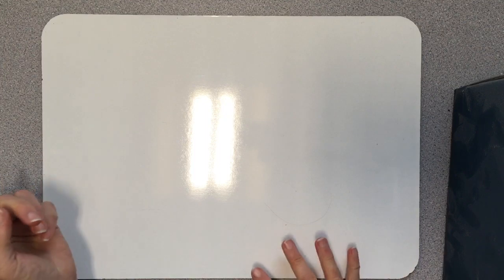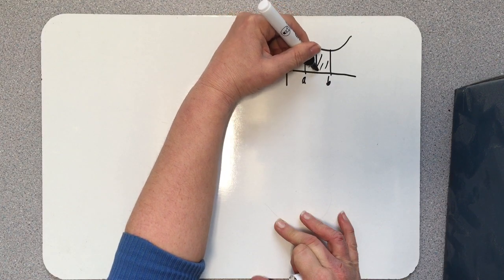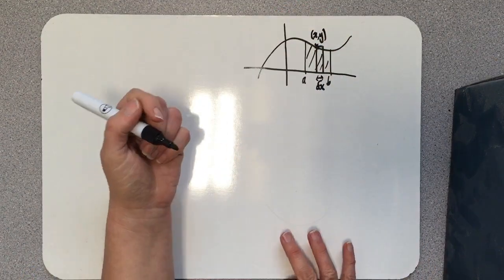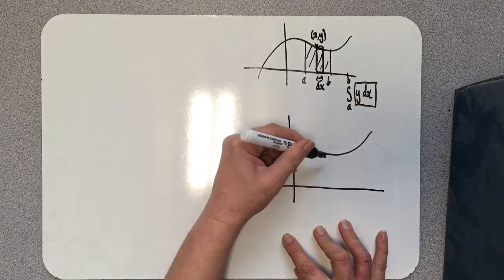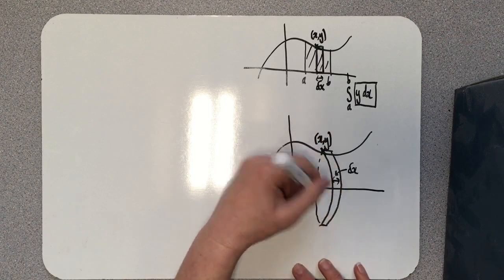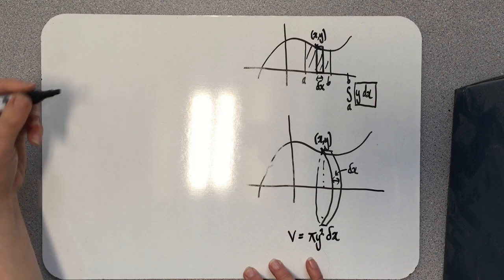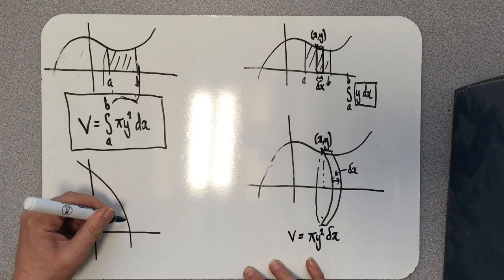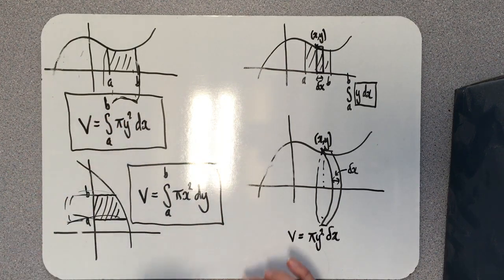Deriving the Formula for a Volume of Revolution